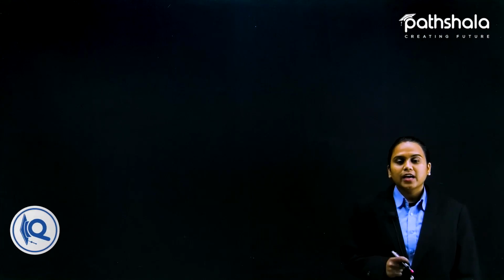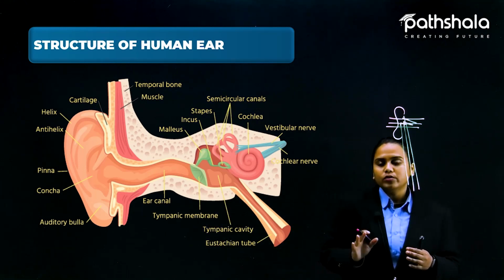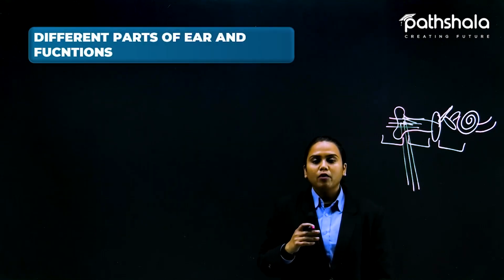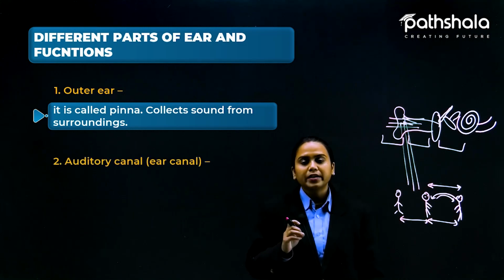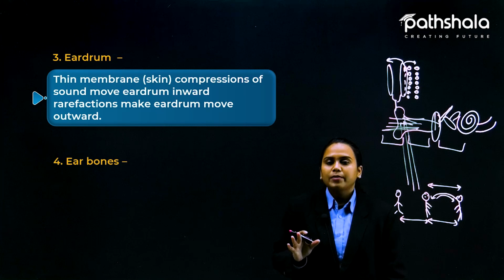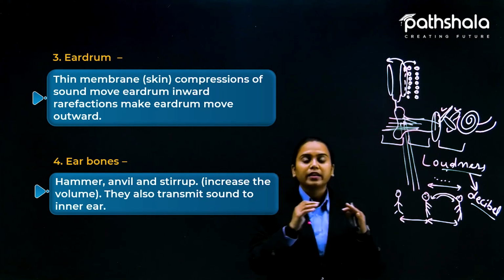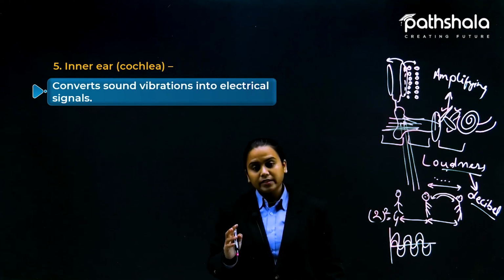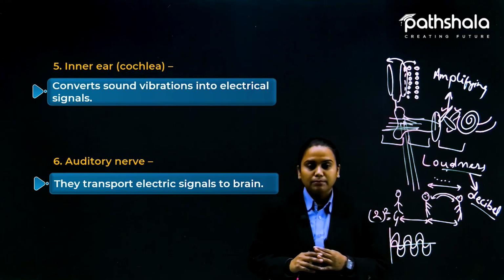STRUCTURE OF HUMAN EAR | Chapter 12 Sound | Physics | Class 9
Std : 9
Subject : Physics
Chapter : Chapter 12 Sound
Topic Name : STRUCTURE OF HUMAN EAR